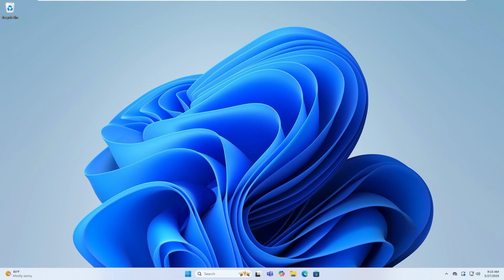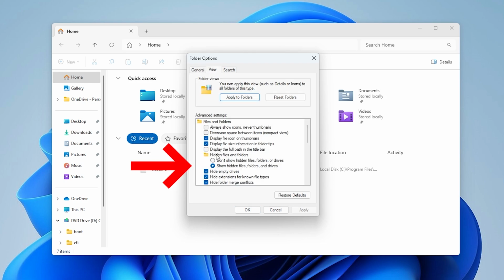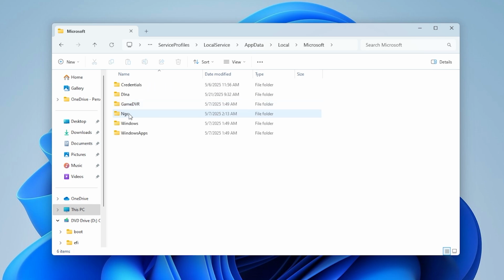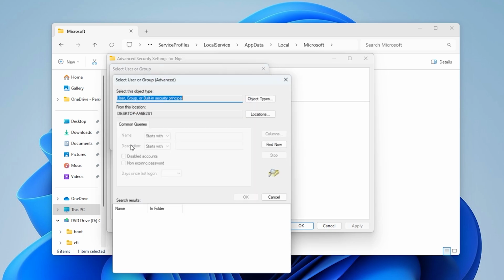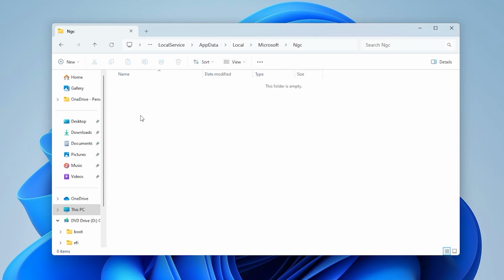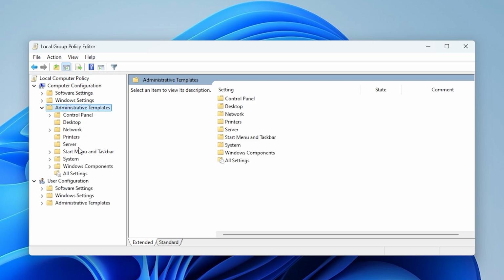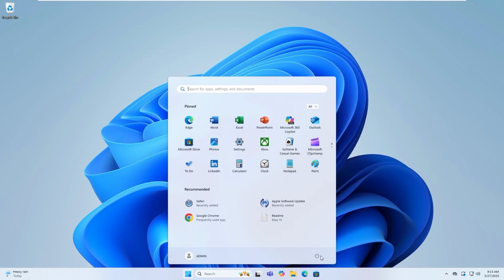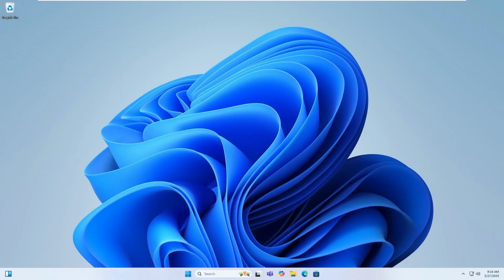Error 0xd000a002, We Weren't Able to Set Your PIN [Fixed]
Don't worry—this tutorial will walk you through two effective methods to fix the issue and get your PIN working again.
This problem is commonly caused by corrupted PIN setup data or policy restrictions, and this video shows you how to solve both—step by step!

✅ What You'll Learn in This Video:
🔹 How to locate and delete the NGC folder, which stores PIN-related data
🔹 How to reset Group Policy settings that may block PIN setup

⏱️ Timestamps
00:00 – Introduction to Error 0xd000a002
00:11 – Delete the NGC Folder to Reset PIN
02:30– Modify Group Policy to Allow PIN Setup

This is the ultimate fix for anyone who:
Can't set or reset their Windows Hello PIN
Gets constant errors in Settings - Accounts - Sign-in Options
Needs a clean slate without affecting other sign-in methods
No advanced skills required—just follow the video and fix it in minutes!

🚨 If This Helped You, Do This!
👍 Give the video a Like—it helps others find this solution
📤 Share this with someone facing the same issue!